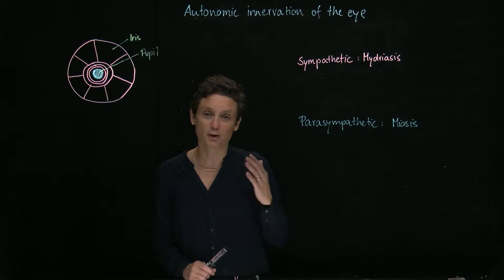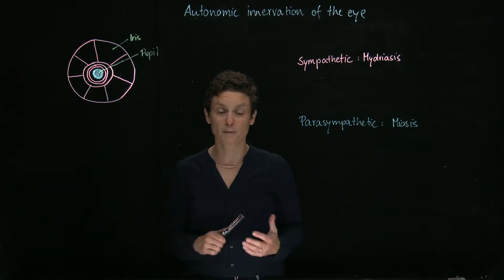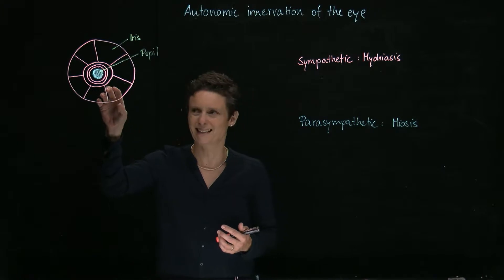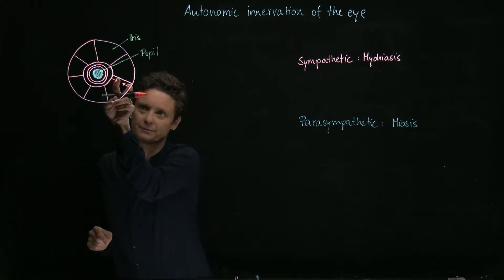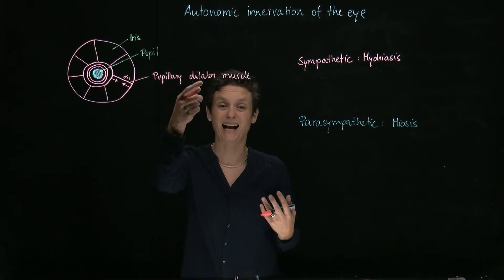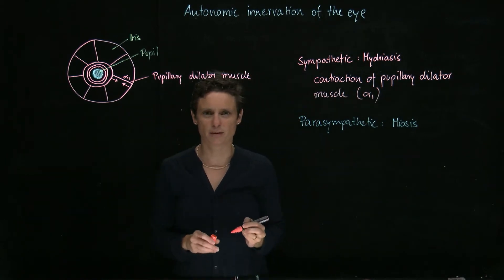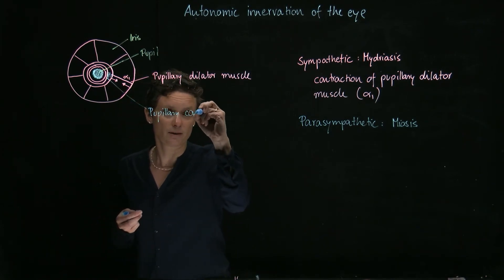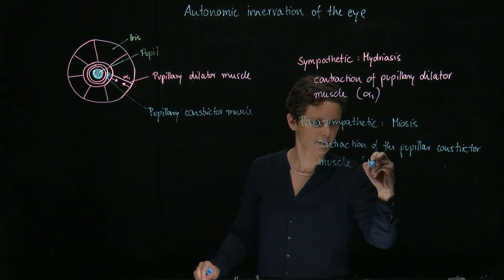Brandl's Basics: Autonomic control of the pupil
This video describes how the sympathetic and parasympathetic nervous system mediate mydriasis and miosis.